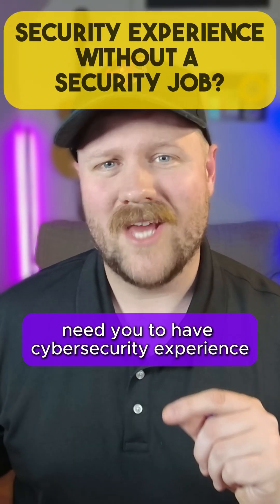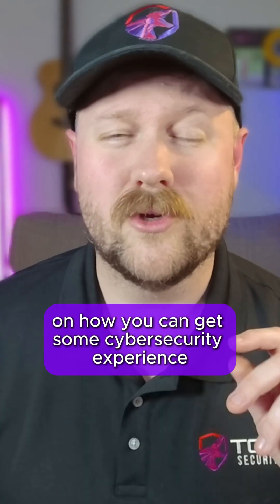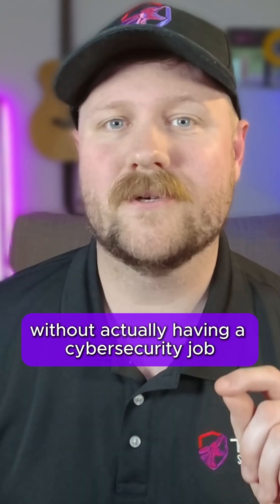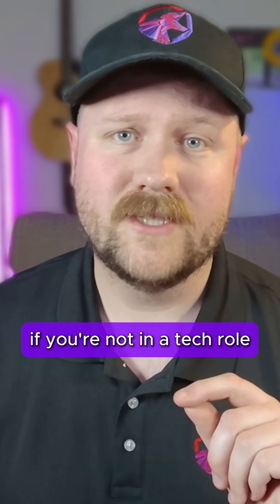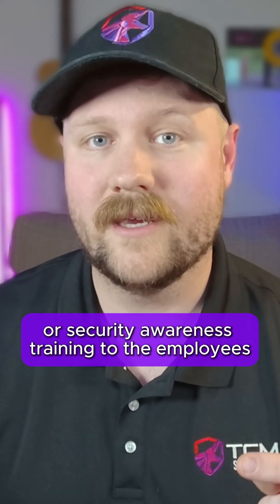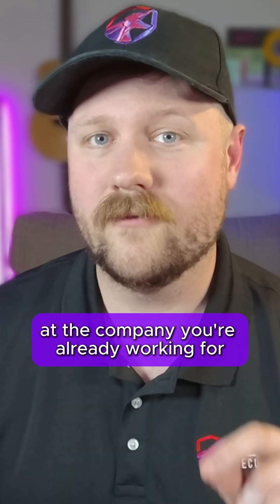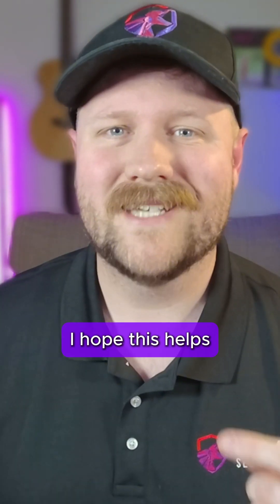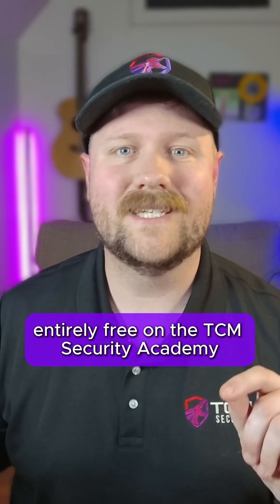Get Hired In Cybersecurity Without Previous Experience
- Check out Soft Skills for the Job Market today!
- The newest cert - Practical Help Desk Associate (PHDA) - is now out! It's $149 for the month of March, so jump on it before the price increases to $199 next month.

Bundles have also returned - both the Ultimate Hacking and Defending Bundle (contains all of our certs
and the Professional Pentester Bundle (contains six of our most popular certs

Breaking into cybersecurity without experience can feel impossible, but it’s not. Andrew Bellini addressed this all too relevant topic in a recent livestream, and since he was once in that position, shares his tips for how you can still get cybersecurity experience anyway.

Ready to embark on your security journey? The TCM Security Academy is your gateway to courses and certifications in a variety of niches, including Red Teaming, Blue Teaming, IoT, and much more.